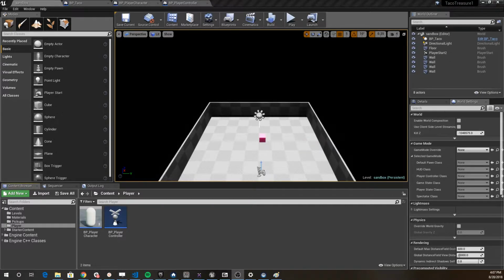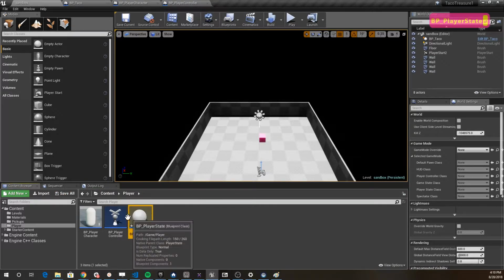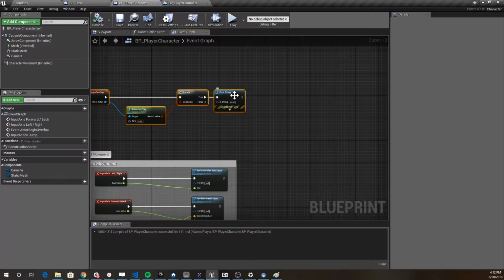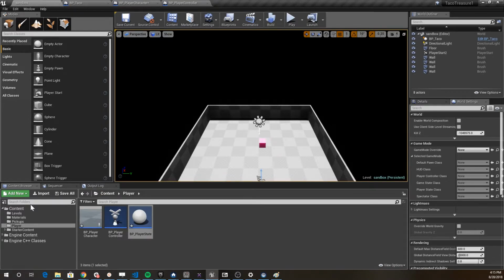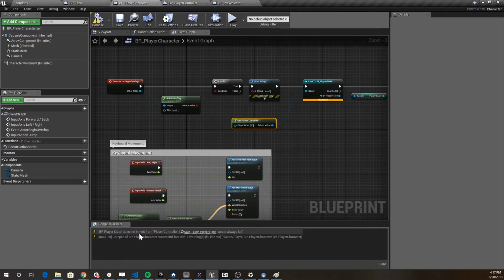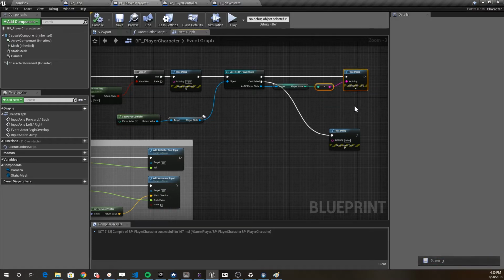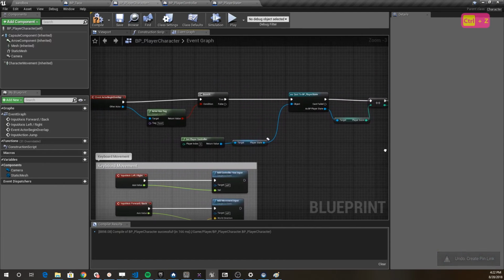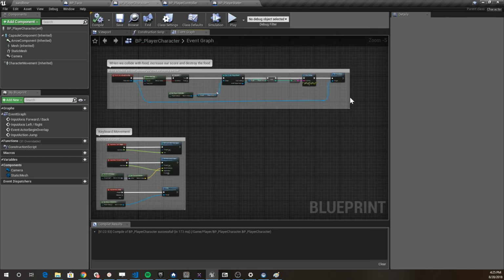Creating Immersive Worlds - 10: Gameplay Framework Cont...